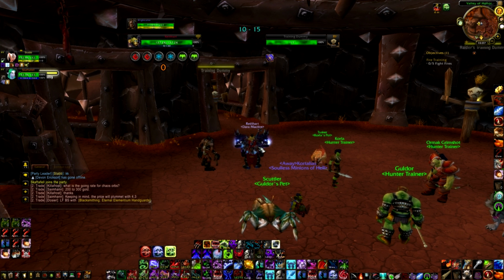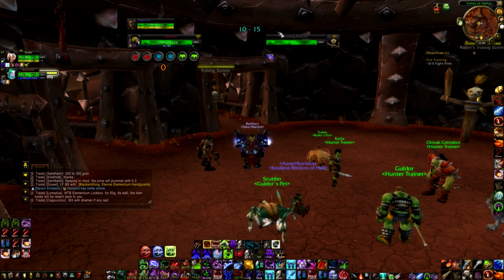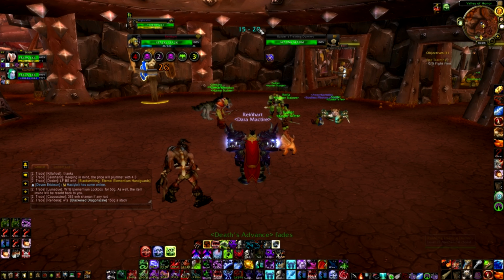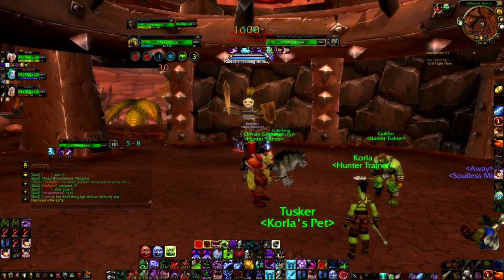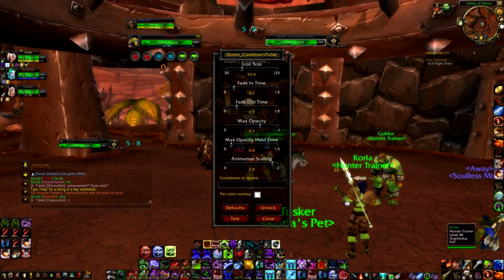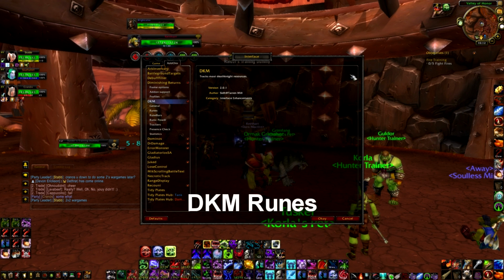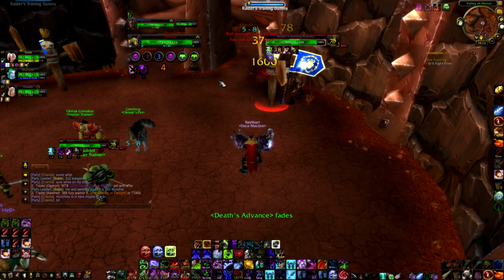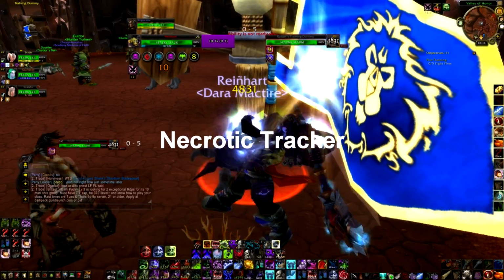THRIVE: Add ons and UI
Add Ons:
Dominos

Gem Droids
Black Box in the Ground